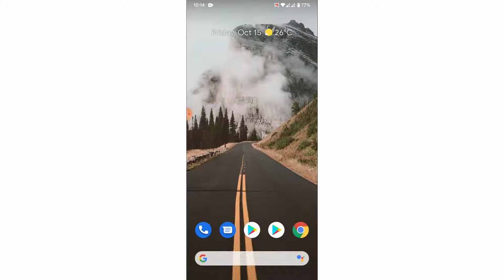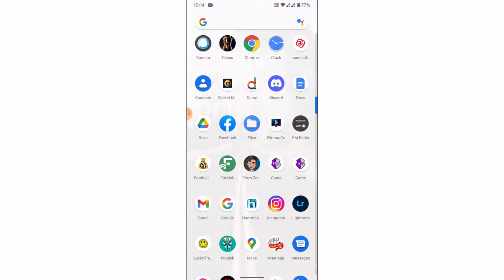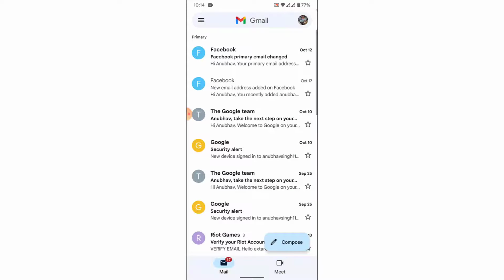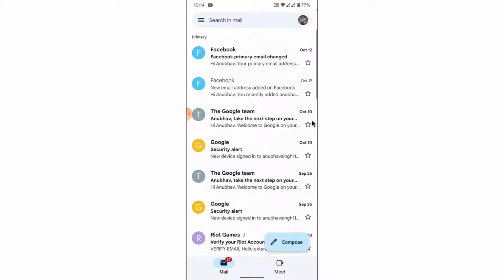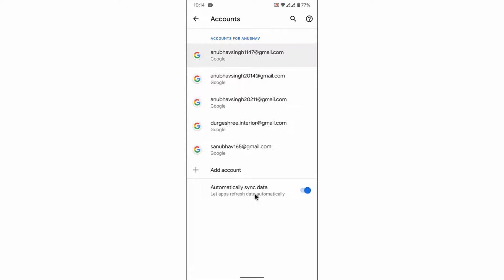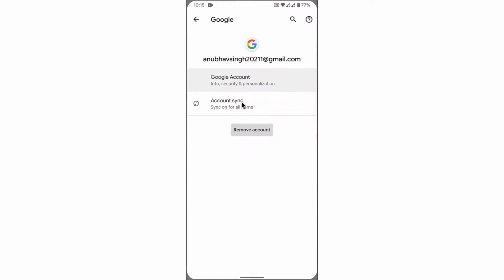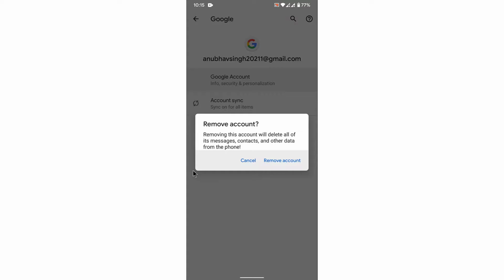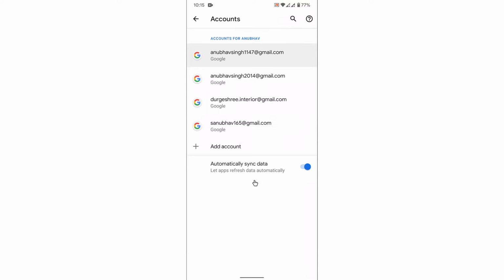How to Logout of Gmail on Android 2021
Have you been wondering on how you How To Logout Of Gmail On Android?
This video guides you in easy step by step process to How To Logout Of Gmail On Android

Follow these simple steps:
1. Open up the gmail account and make sure you are on the right account.
2. Now tap your profile image from the top right of the screen.
3. Select ‘manage accounts on this device’ from the options.
4. Choose ‘google’ from the list here.
5. Select your Google account and then tap on the  ‘more’ button.
6. From here you can select ‘remove account’, and then confirm it on the next page.

How do I sign out of Gmail Mobile 2021?

How do I sign out of Gmail on an Android phone?

How do I sign out of Google 2021?